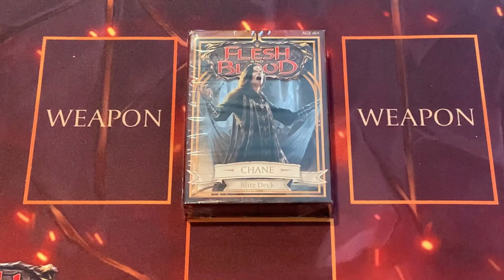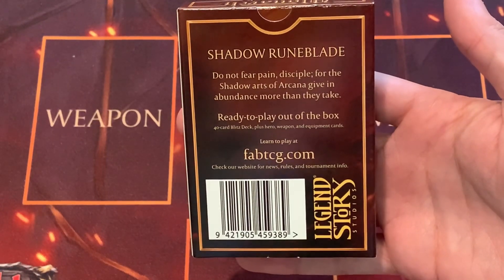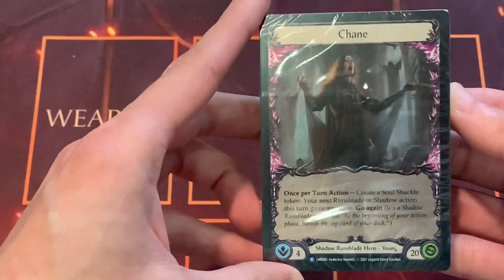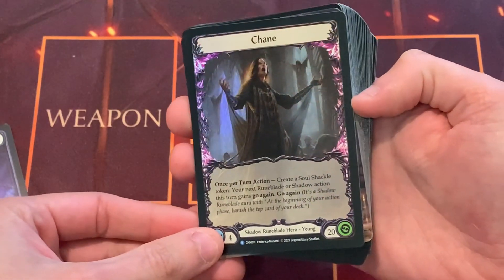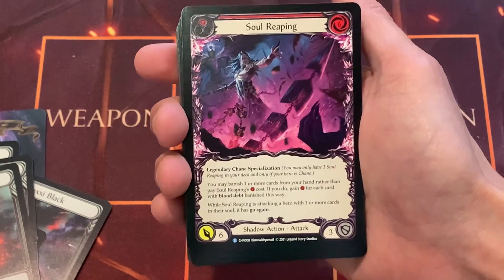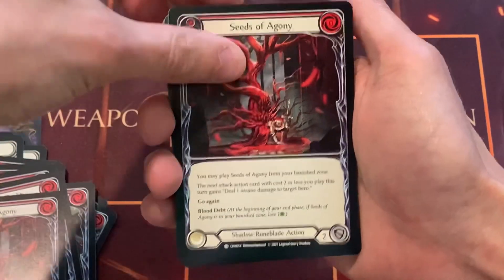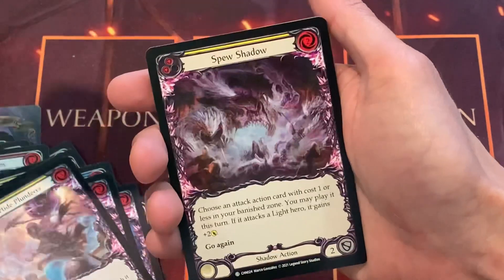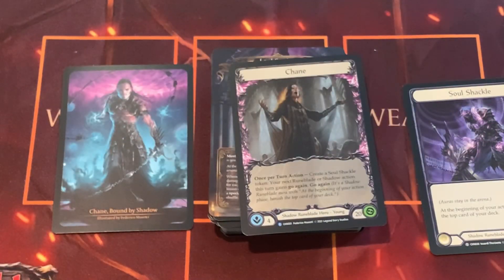Flesh and Blood TCG- Chane Blitz Deck Opening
Chane Blitz Deck Opening Video!
Here I open and show the different cards included in the READY TO PLAY Shadow Runeblade Chane Blitz Deck!

MONARCH Singles!
Coming Soon to Topdeck TCG